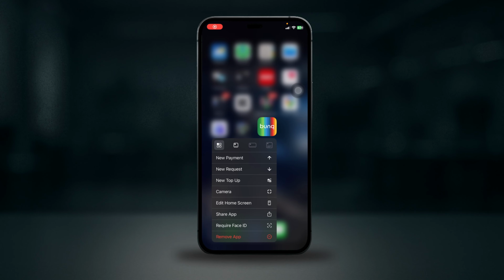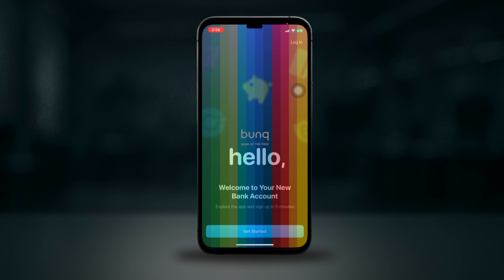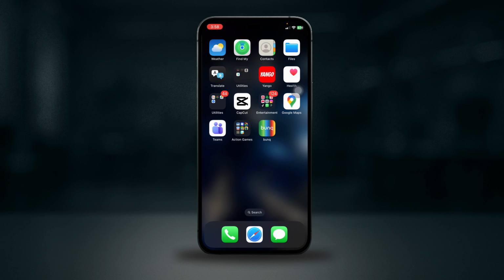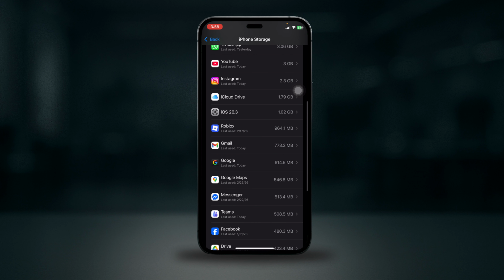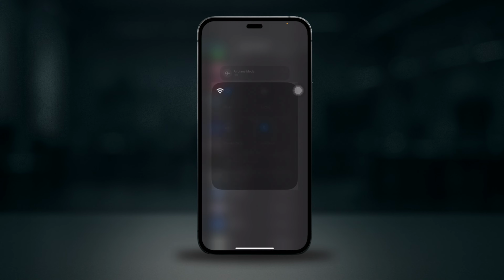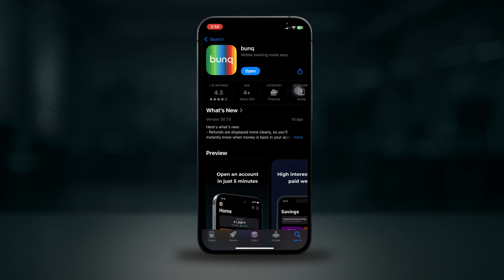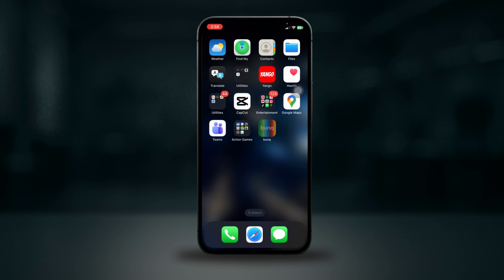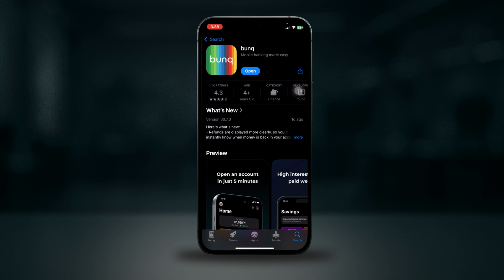How to Fix bunq Update Required Error | App Update Fix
Seeing a “Update Required” error on bunq? This guide explains why the bunq app forces updates and shows step-by-step solutions to fix the error quickly on Android and iPhone.

In this tutorial, you’ll learn:

Why bunq shows the “Update Required” message

How to update bunq from the App Store or Google Play

Fixing update not showing or stuck issues

Clearing cache if bunq still won’t open

What to do if your device OS is outdated

Follow these steps to remove the bunq update error and access your account without interruption.